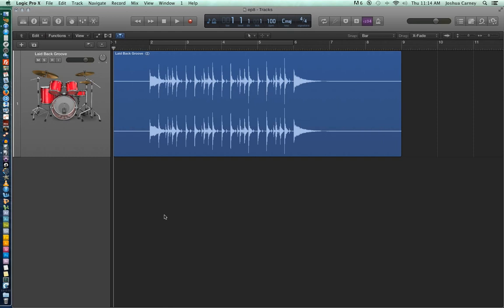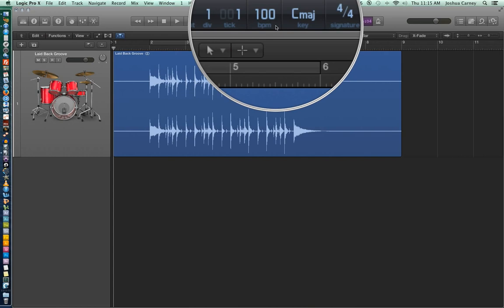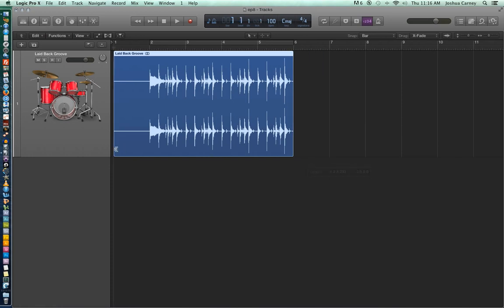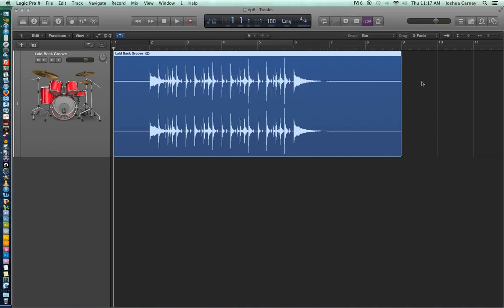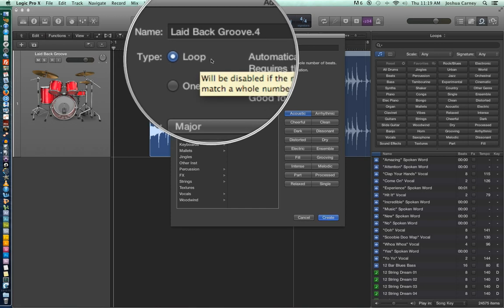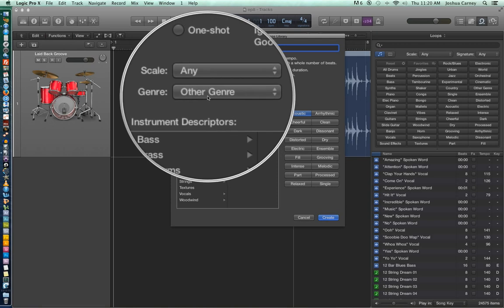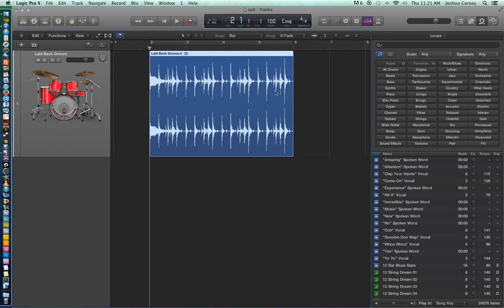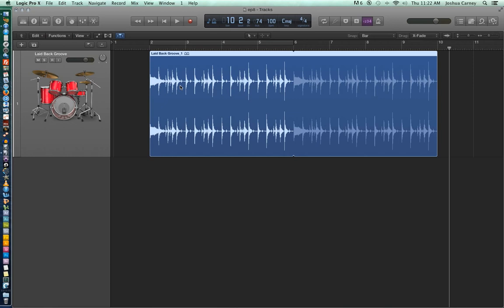Logic Pro X - Video Tutorial 08 - Create Your Own Apple Loops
This video covers:
1. Create Your Own Apple Loops
2. Edit Loops with the Marquee Tool
3. Using Snap Mode: Bar
4. Adding Loops to the Loop Library
5. Adding Loop Search Parameters